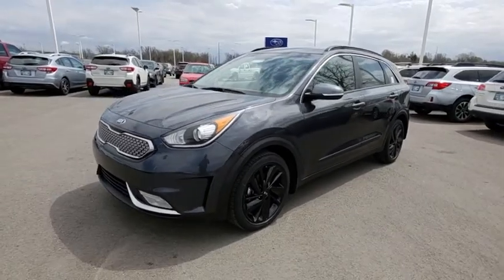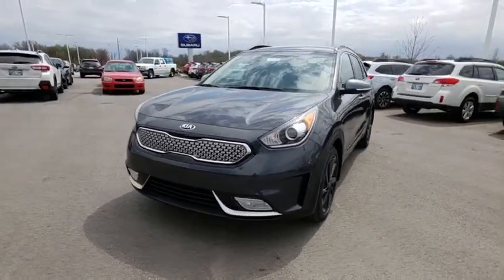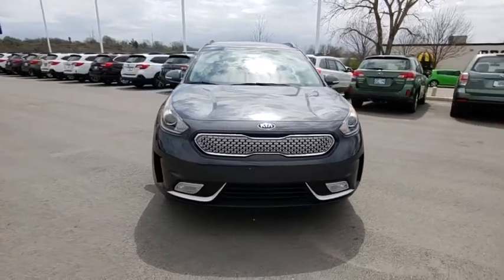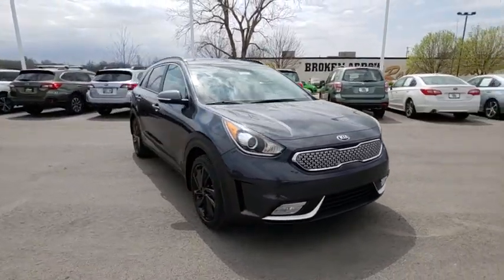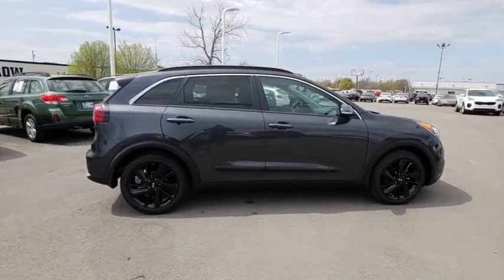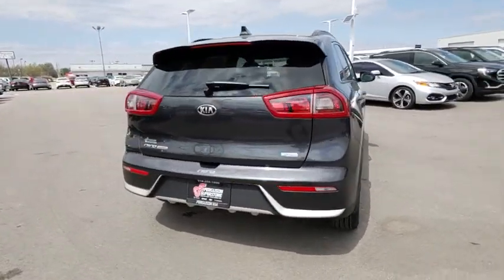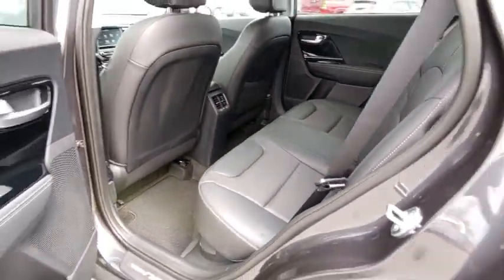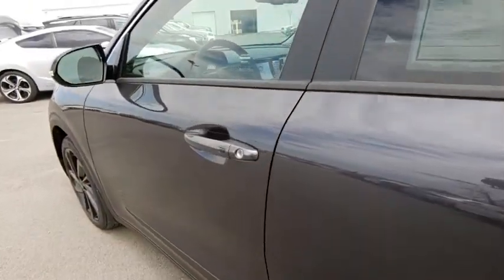2018 Kia Niro Tulsa, Broken Arrow, Owasso, Bixby, Green Country, OK K8384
2018 Kia Niro

Ferguson Superstore
1601 N Elm Place

New Price! $2,898 off MSRP! 2018 Kia Niro EXPriced below KBB Fair Purchase Price! 46/51 Highway/City MPGAt Ferguson, we are Upfront and Simple. We offer our best price to everyone, the first time. The only additional fee you pay is a $379 documentation charge. Price includes: $1,250 - KIA Customer Cash. Exp. 05/31/2018